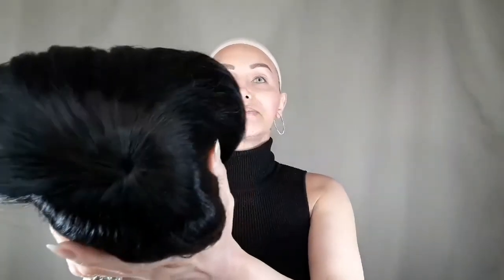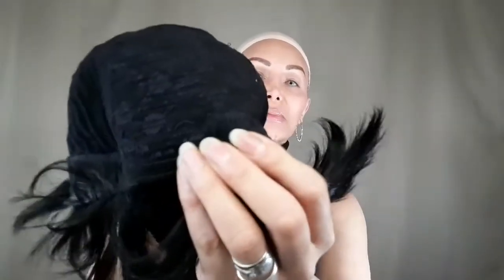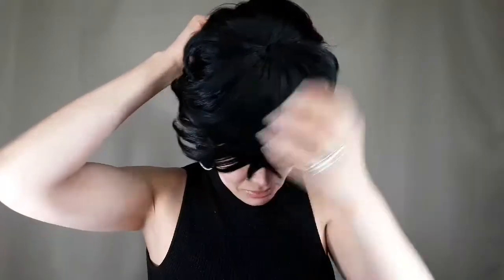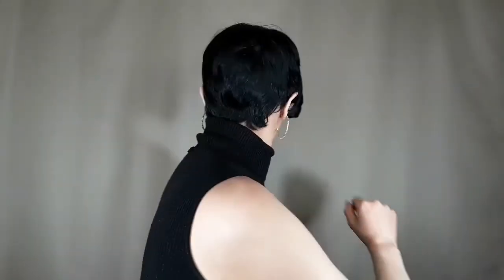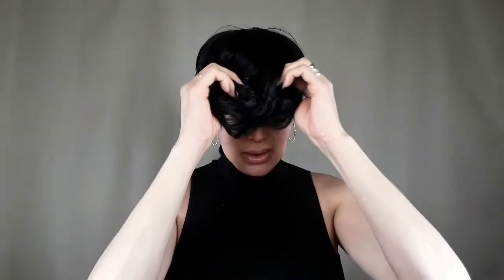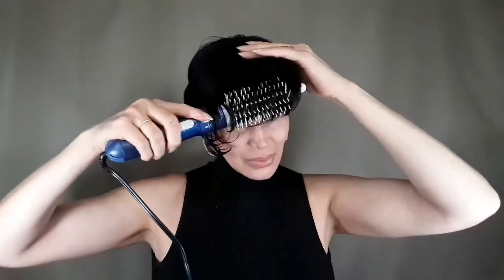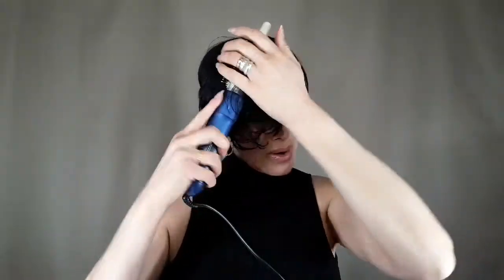HOTKIS Human Hair Wig Review and Try On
I'm Christine Christy and on today's video I'm reviewing another wig from Hotkis Hair Company

As you know I'm always on the lookout for the latest trends in makeup and beauty products and on today's video I'm reviewing the human hair wig from Hotkis.
It's a raven pixie cut human hair wig.
I loved the hairstyle and the hair texture.
The only thing I didn't like is the fact that my forehead is to low and I couldn't style it to my liking.
I hope you like the review.

HOTKIS Hair Company

This is it for today.

I love you guys XOXO

Mailing Address
23705 Vanowen st # 221
West Hills CA
91307

christinechristy777

Christine Christy